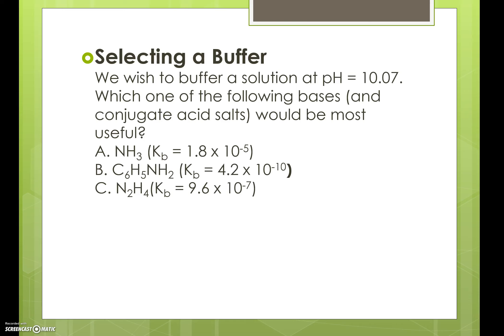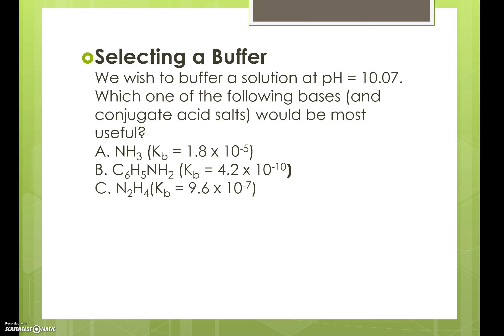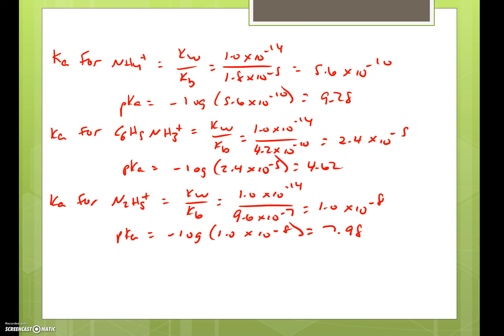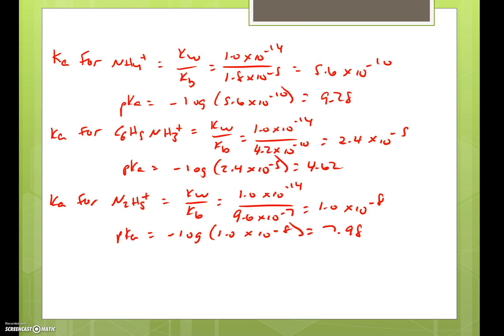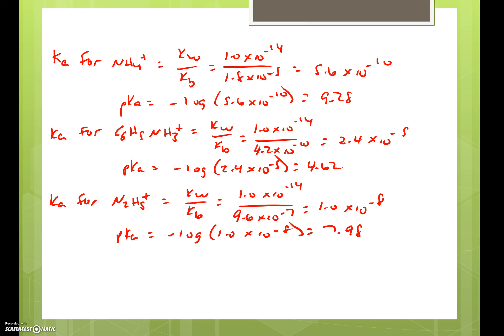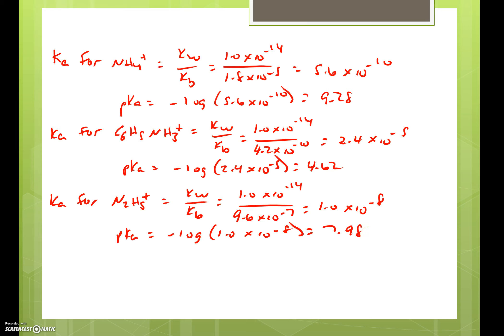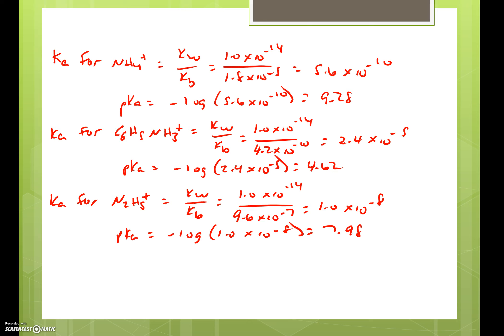selecting a buffer